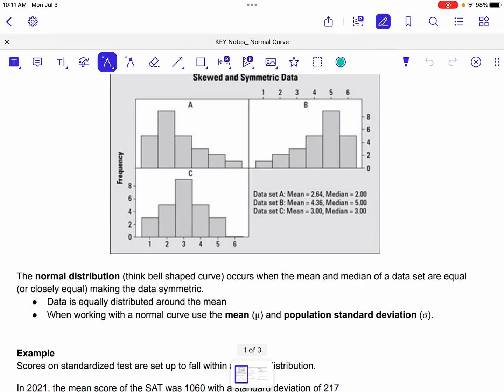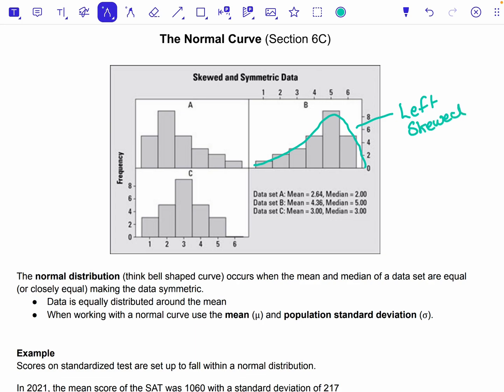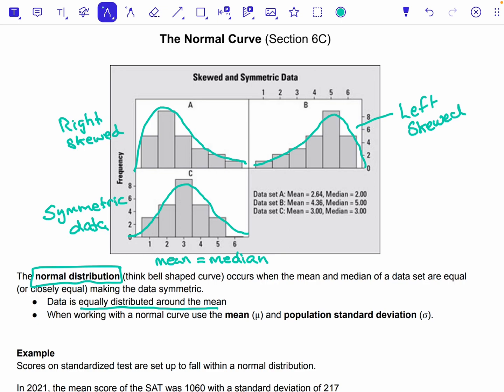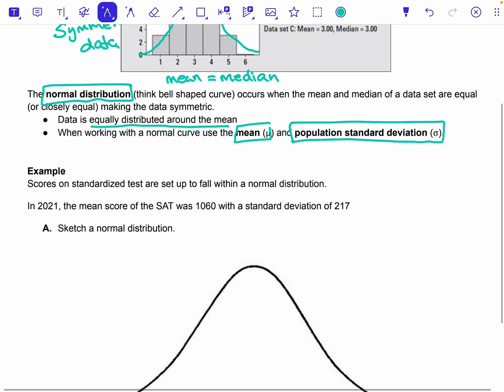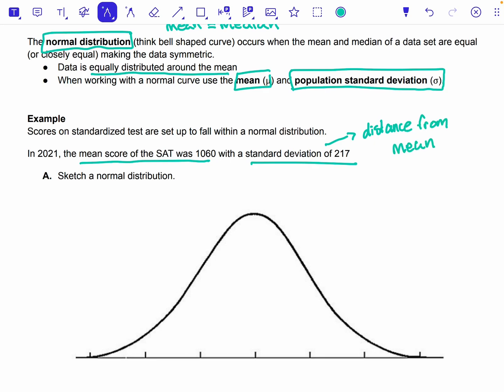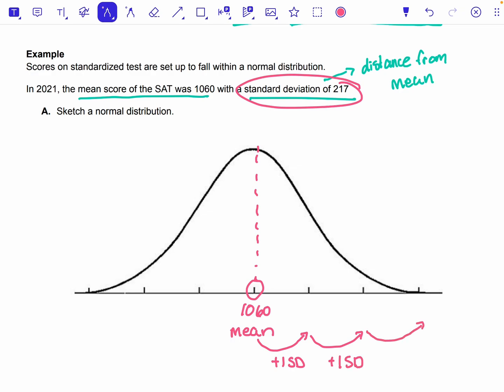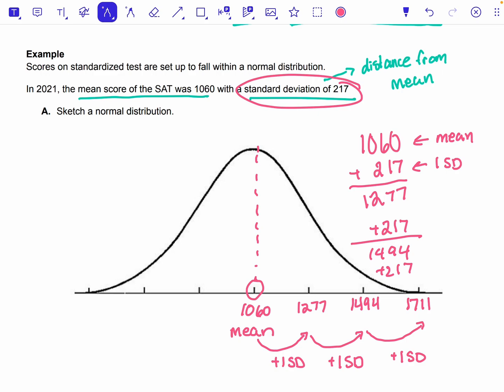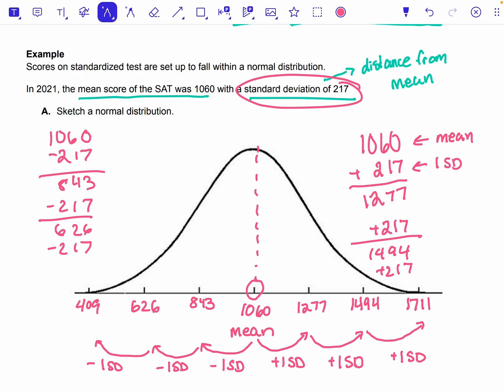Lesson 8 What is a Normal Curve